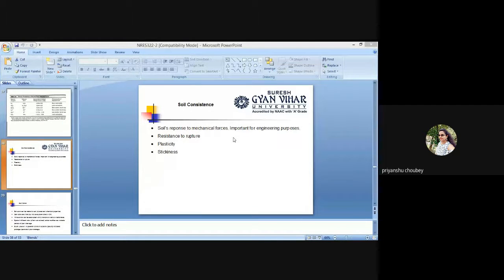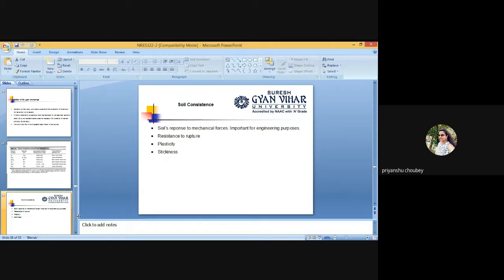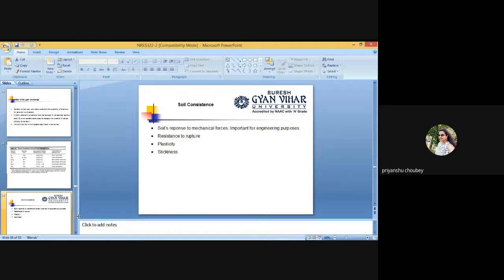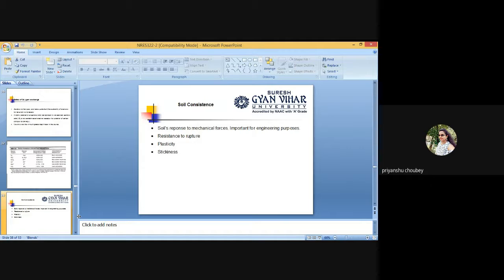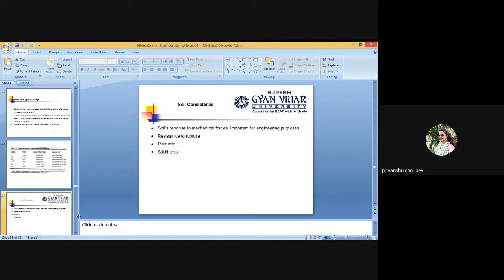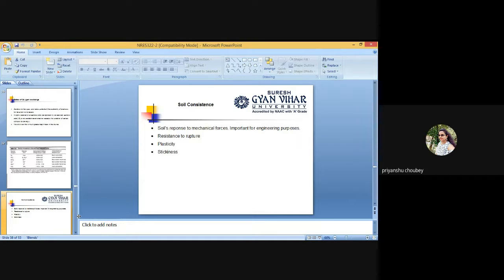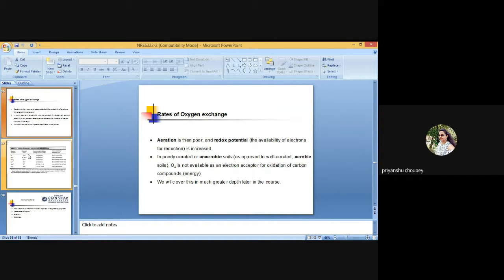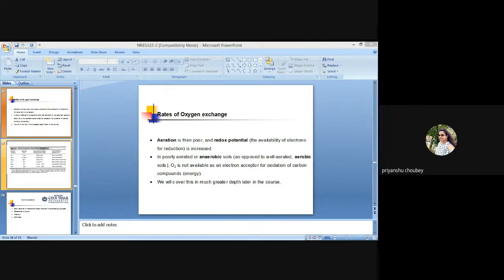Soil consistency By Ms. Priyanshu Choubey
Subject - Principles of Soil Science